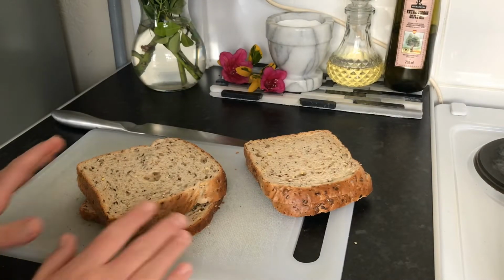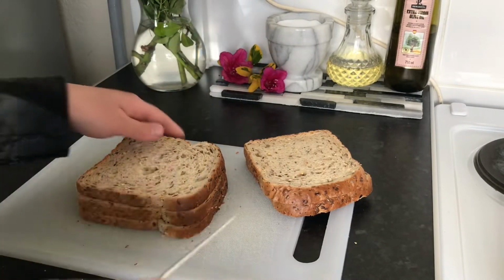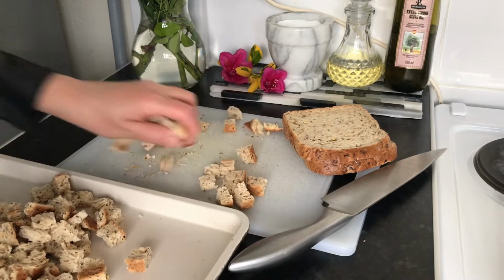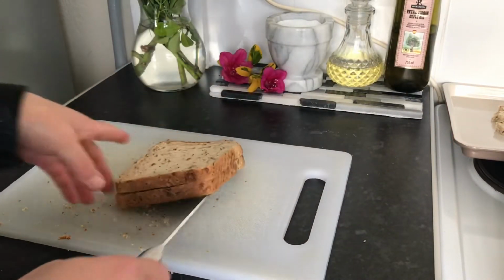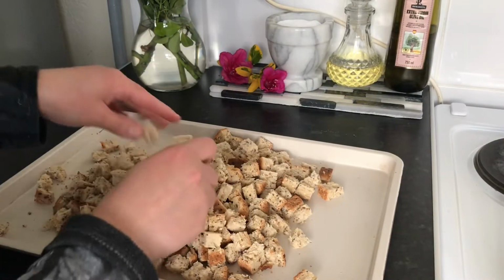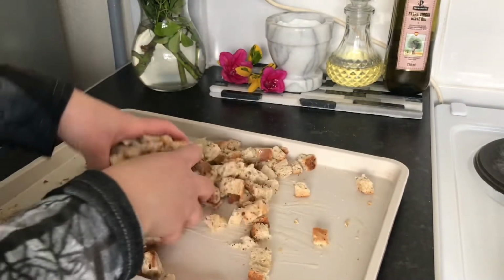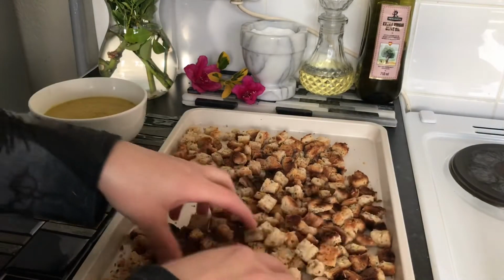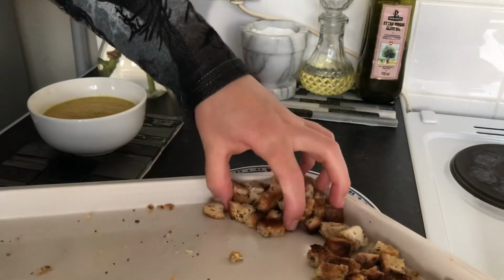How to make croutons in the oven 😍 simple recipe 🍵🥖